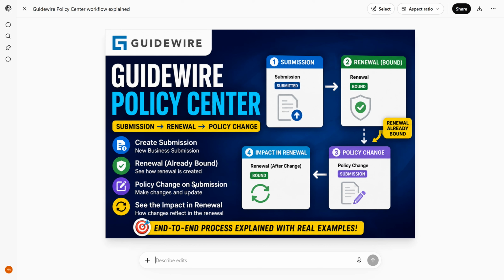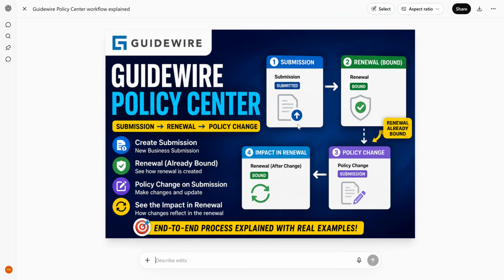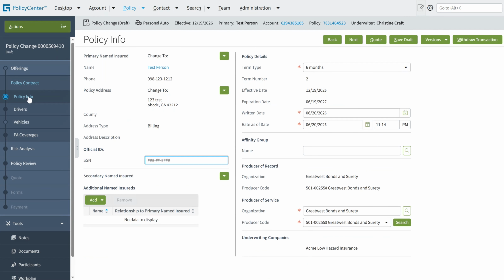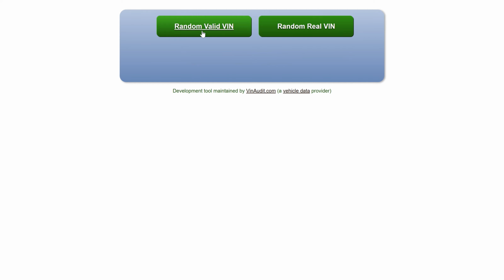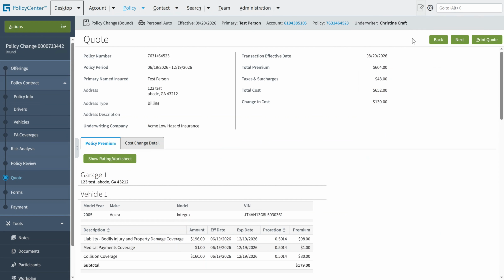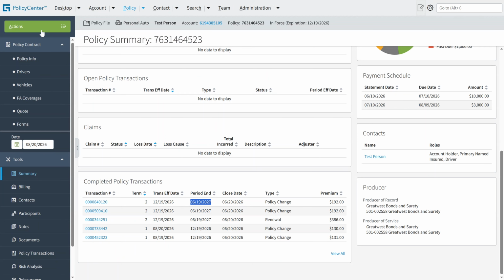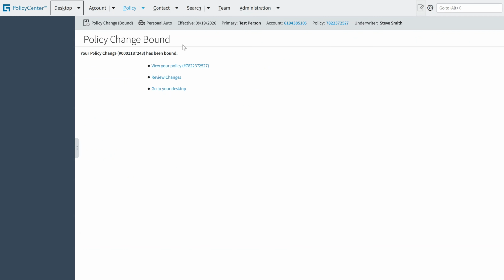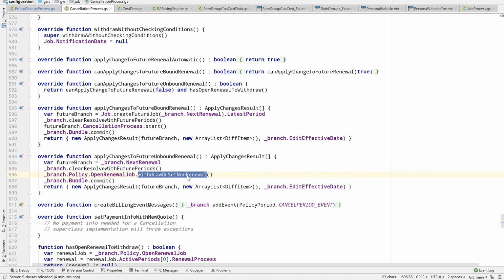Submission, Renewal & Policy Change Impact Explained